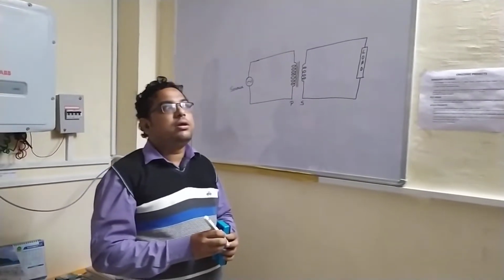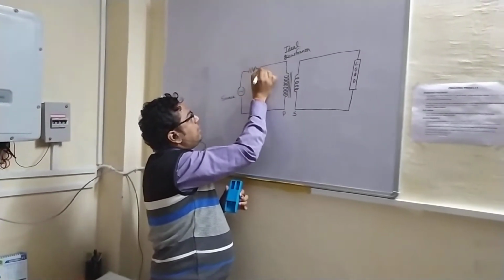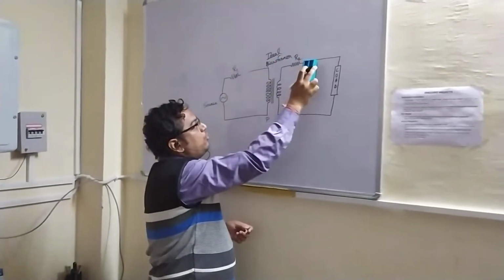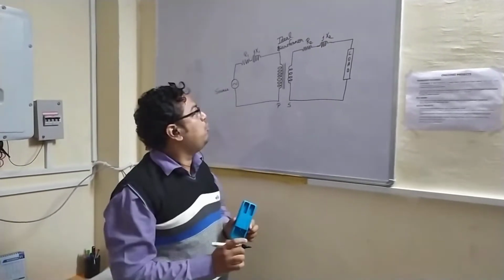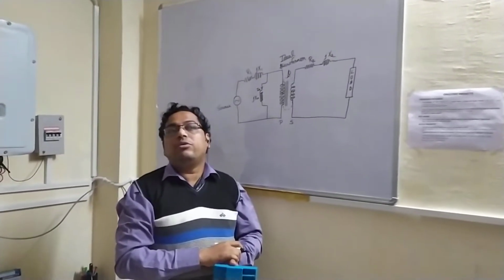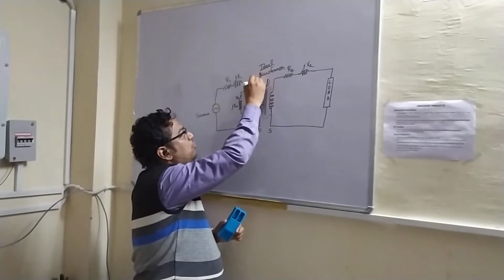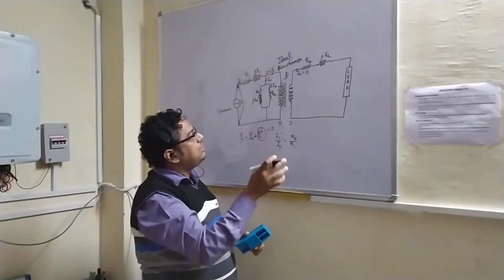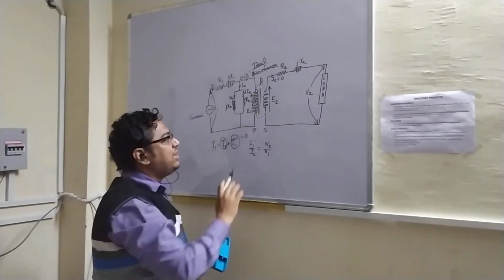Deriving the equivalent circuit of a practical transformer from the ideal transformer